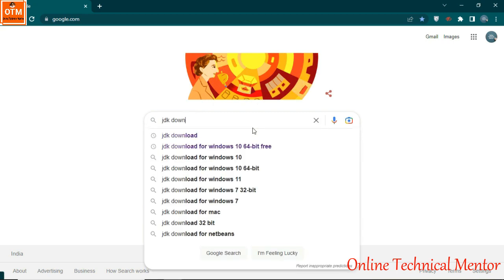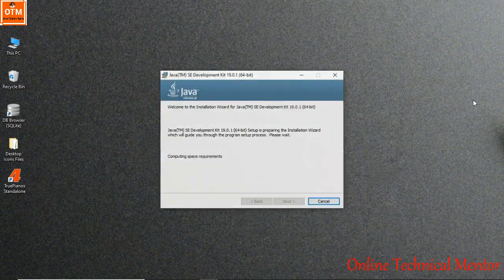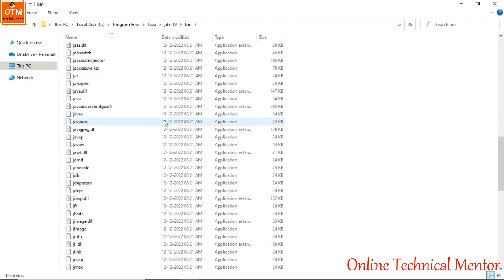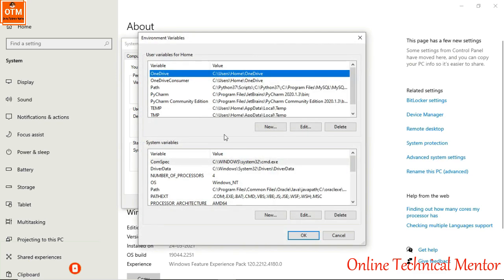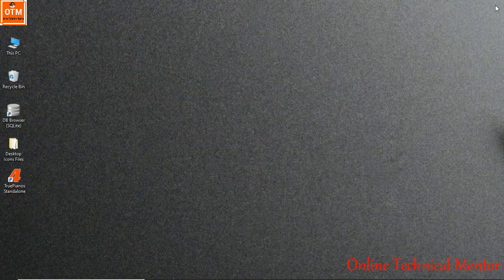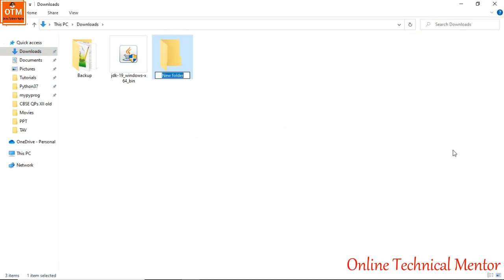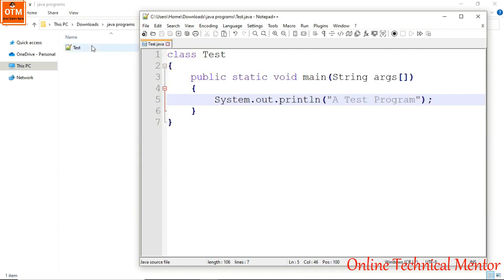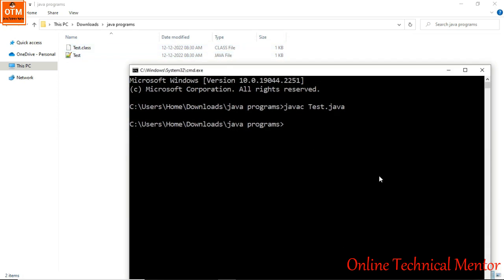JDK Installation | How to install JDK